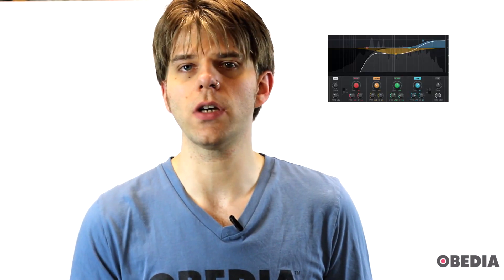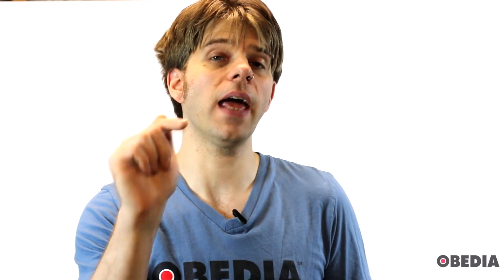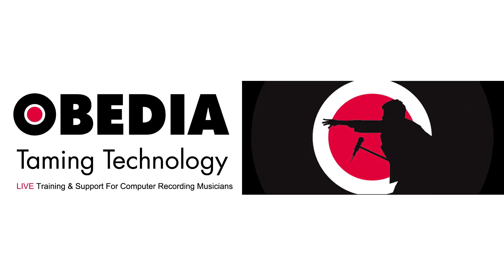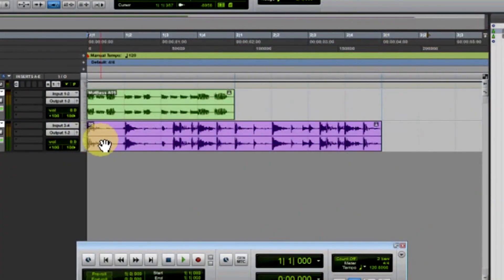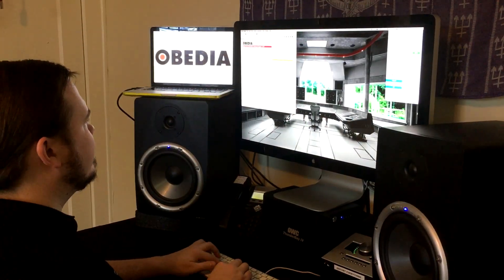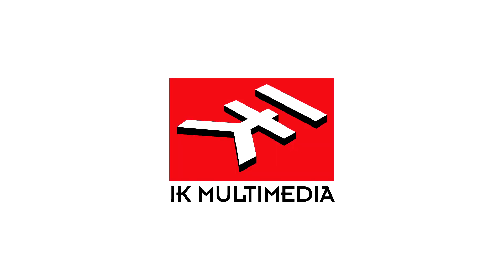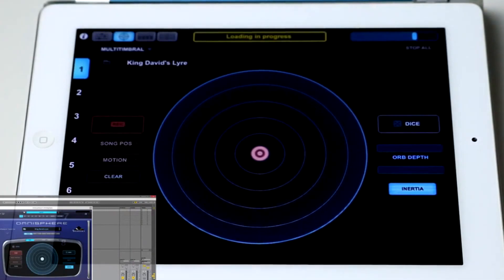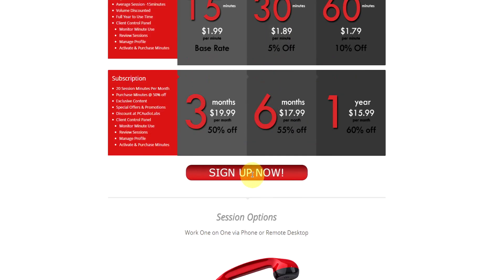Digital audio industry news for June 12, 2017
Let's talk about some of the new big happenings in the world of pro audio!